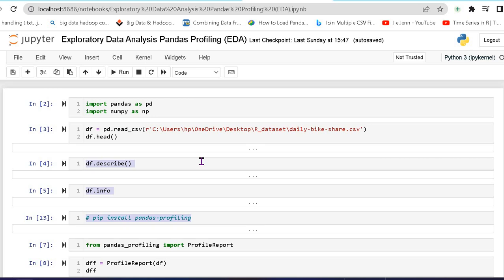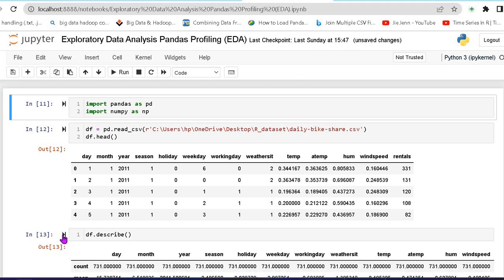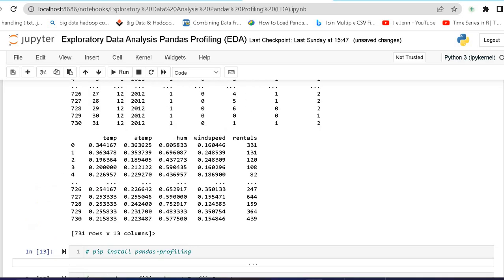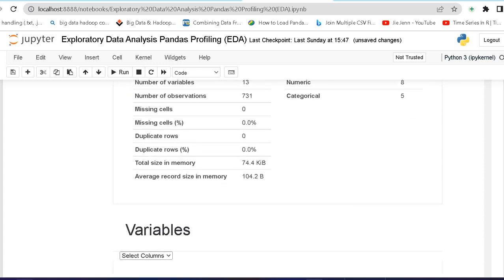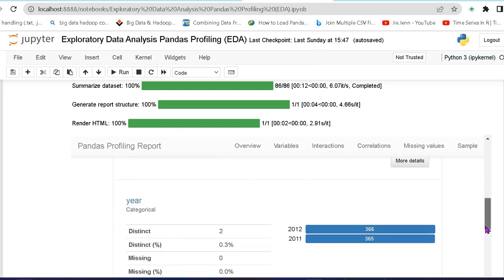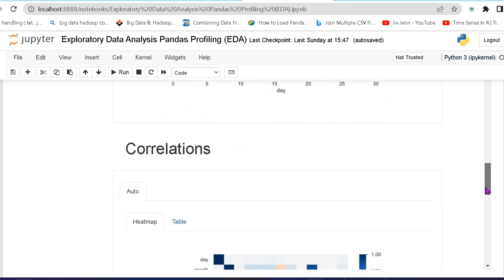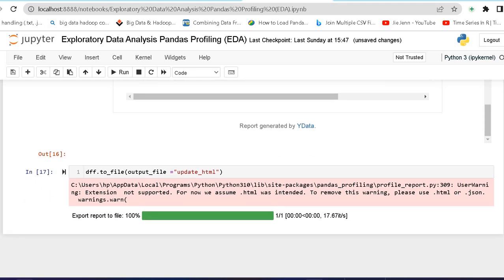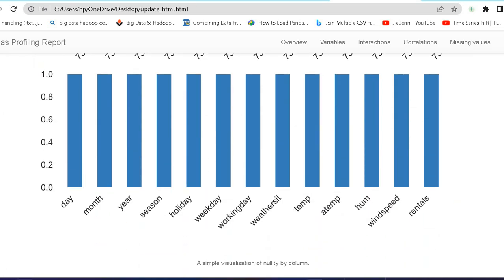Exploratory Data Analysis(EDA) Panda Profiling Program